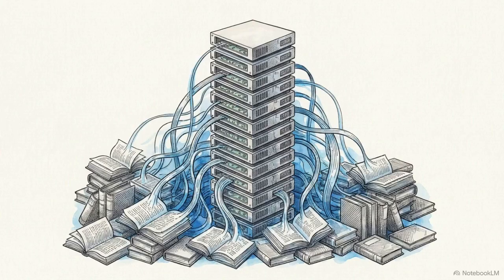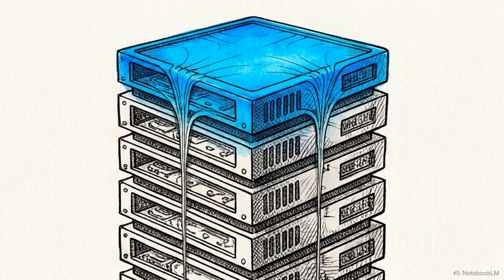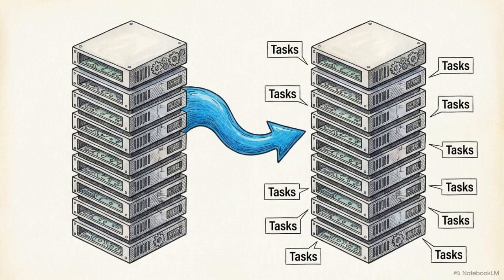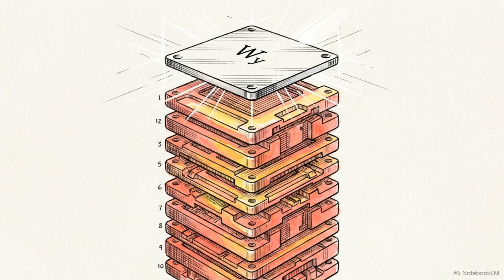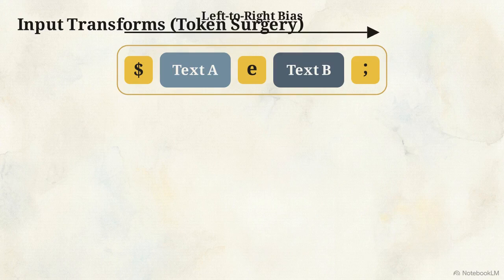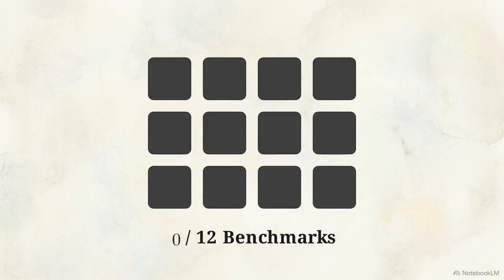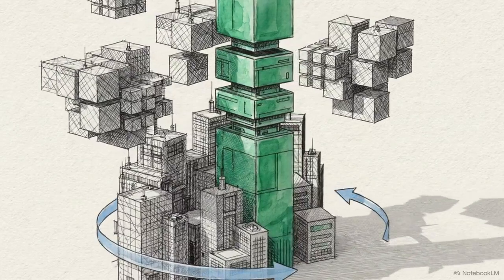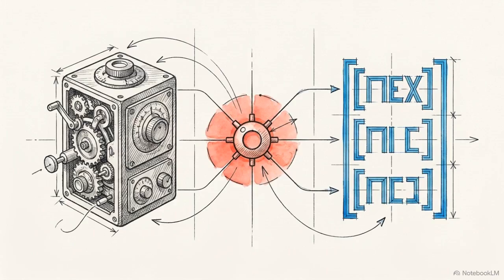GPT-1: the one-model-for-every-task recipe that started it all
Before GPT-1, transfer learning meant taking pretrained embeddings as frozen features and
stacking a brand new architecture on top for every task. GPT-1 made the whole thing one model.
It pre-trains a Transformer decoder, the same block from Attention Is All You Need minus the
encoder, as a language model on BooksCorpus. Then it reuses that entire network for every NLU
task, changing only a single linear head on top and how the input is laid out.

That is the recipe every large language model still uses. The conceptual leap is feature to
fine-tune. The backbone is reused identically across tasks. The only new parameters per task are
a linear projection, W_y, and a few delimiter embeddings. Nothing else changes architecturally.

In this video we walk the real data flow. We cover the autoregressive LM objective, the weight
tying that shares the embedding matrix with the output, and the learned position embeddings. We
show the transfer trick: take the last block activation, project with W_y, fine-tune end to end,
and add the LM objective back as a cheap auxiliary regularizer, L3 = L2 plus lambda L1. We dig
into the most reusable idea, the traversal input transforms: entailment becomes premise dollar
hypothesis, similarity runs both orders and sums to fix the decoder directional bias, and QA
scores each candidate and does a softmax over the set instead of generating. We break down the
ablation that makes the recipe credible: removing pre-training costs 14.8 points on average, the
Transformer only beats LSTM by 5.6, and the auxiliary loss is nearly nil. So the win is
unsupervised pre-training, not architecture. We close on the zero-shot curves, where conditioning
the language model alone elicits task behavior with no fine-tuning at all, the first published
hint of prompting that GPT-2 and GPT-3 would scale.

Who this is for: engineers and ML practitioners learning foundational AI patterns.

Paper: Radford, Narasimhan, Salimans, Sutskever, Improving Language Understanding by Generative
Pre-Training, OpenAI, 2018.